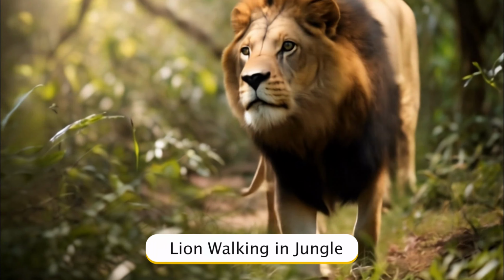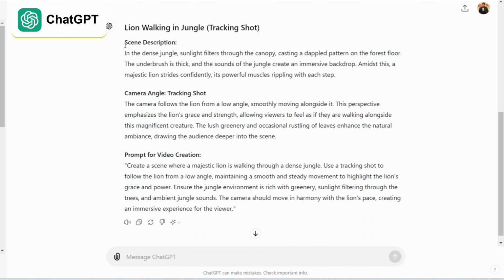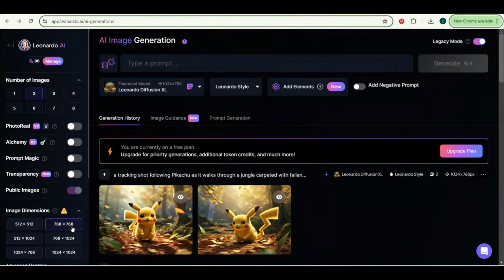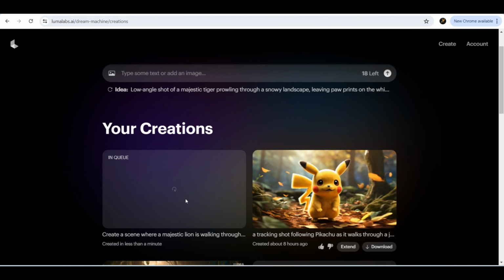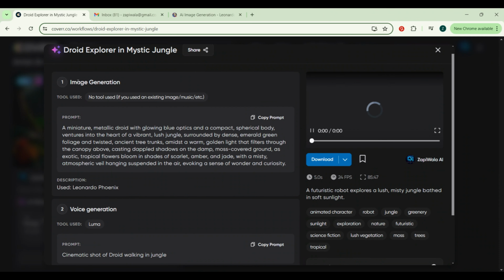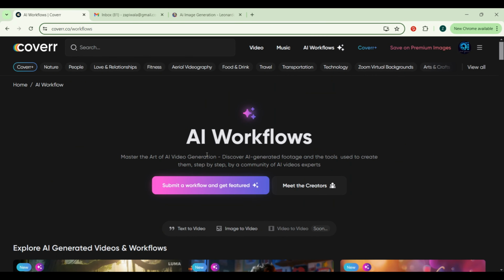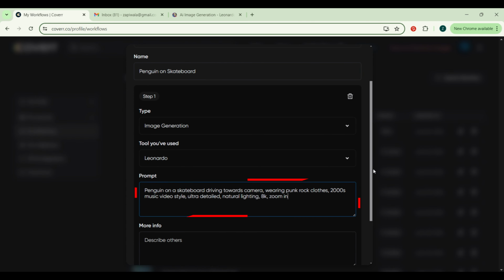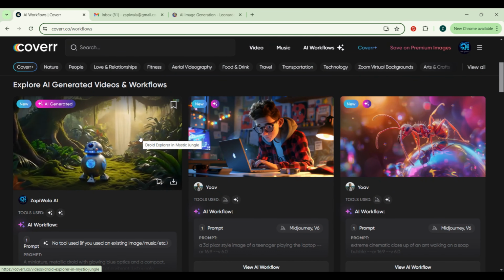MASTERING Luma Image To Video AI Generation in 8 Minutes (2025)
MASTERING Luma Image To Video AI Generation in 8 Minutes (2025)! Learn how to effortlessly transform static images into dynamic videos with Luma Image to Video. This tutorial will guide you through the powerful world of image to video AI, showing you tips and tricks for creating stunning video content. Watch now and take your creative projects to the next level!

🗝️𝑲𝒆𝒚 𝑻𝒂𝒌𝒆𝒂𝒘𝒂𝒚𝒔:
🌟 LUMA AI Dream Machine simplifies the process of turning images into videos with its advanced features.
🎥 Utilizing specific camera movements in prompts can enhance the visual appeal of video creations.
💡 Platforms like Leonardo.ai and Coverr.co complement the workflow of LUMA AI Dream Machine by providing additional resources and inspiration for content creation.

🤖 𝑪𝒉𝒂𝒕𝑮𝑷𝑻 𝑷𝒓𝒐𝒎𝒑𝒕 𝑻𝒆𝒎𝒑𝒍𝒂𝒕𝒆
Create a medium length Text to video prompt for a scene [enter scene name] using one of the following camera angle.

-Static Shot
- Pan
- Tilt
- Dolly
- Tracking Shot
- Crane/Jib Shot
- Steadicam Shot
- Handheld
- Zoom
- Whip Pan
- Rack Focus
- Dutch Angle
- Arc Shot
- Overhead/Bird’s Eye View
- Aerial Shot
- POV Shot

🪜𝑺𝒕𝒆𝒑-𝒃𝒚-𝑺𝒕𝒆𝒑 𝑮𝒖𝒊𝒅𝒆:
1) Generate a "Text to Image" prompt with camera angles included.
2) Use the prompt template in ChatGPT to create a video prompt tailored to your scene.
3) Use prompt generated by chatgpt to generate Image for scene.
4) Upload the generated image to Luma AI Dream Machine along with the prompt to initiate video creation.

🖇️𝑹𝒆𝒔𝒐𝒖𝒓𝒄𝒆𝒔 𝑴𝒆𝒏𝒕𝒊𝒐𝒏𝒆𝒅:
- 💬 ChatGPT: To generate image and video prompt for a specific scene using prompt template.
- 🎨 Leonardo.ai: A platform for generating high-quality images using AI models like Diffusion XL.
- 🌠 Luma AI Dream Machine: A mind blowing video generation AI tool which can create text to video and image to video.
- 🌐 Coverr.co: A website offering insight into various AI workflows and providing inspiration for image and video creation.

𝑩𝒆𝒔𝒕 𝑨𝒅𝒗𝒊𝒄𝒆:
As you embark on your journey with LUMA AI Dream Machine, remember to experiment with different prompts and camera angles to unleash the full potential of this powerful tool. Stay creative and push the boundaries of what's possible in video creation.

𝑭𝒓𝒆𝒒𝒖𝒆𝒏𝒕𝒍𝒚 𝑨𝒔𝒌𝒆𝒅 𝑸𝒖𝒆𝒔𝒕𝒊𝒐𝒏𝒔:

Q)How can I optimize my prompts for the best video results?
A) Ensure to include specific camera angles and movements in your prompts to enhance visual storytelling.

Q)Can I use multiple platforms in conjunction with LUMA AI Dream Machine?
A)Yes, platforms like Leonardo.ai and Coverr.co can complement your workflow and inspire new ideas for content creation.

Q)Is there a limit to the type of scenes I can create with LUMA AI Dream Machine?
A)No, the tool offers endless possibilities for creating diverse and captivating videos across various themes and settings.

Q)How long does it take to generate a video using LUMA AI Dream Machine?
A)The video generation process typically takes a few minutes, depending on the complexity of the scene and prompt used.

Q)Can I share my workflows and creations with other users on Coverr.co?
A)Yes, you can submit your workflows and get featured on the platform to showcase your creativity to a wider audience.